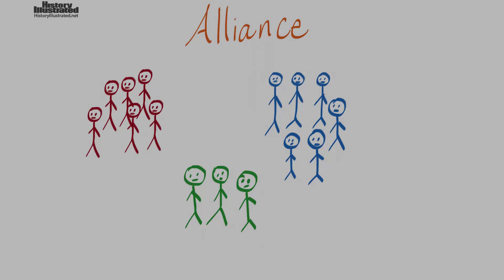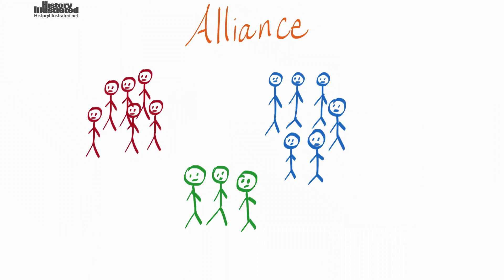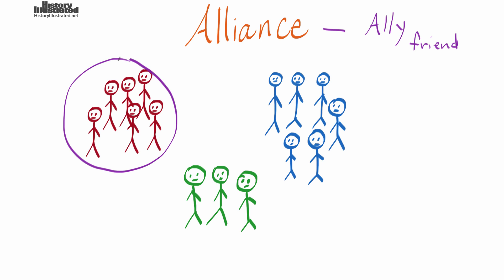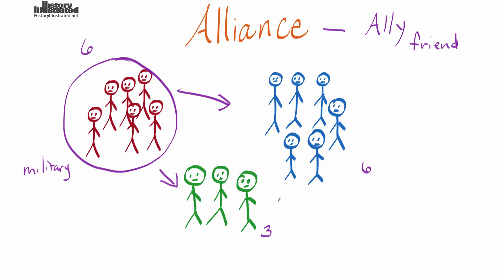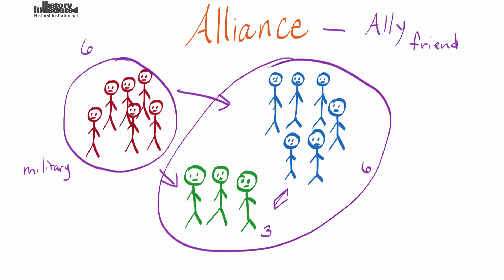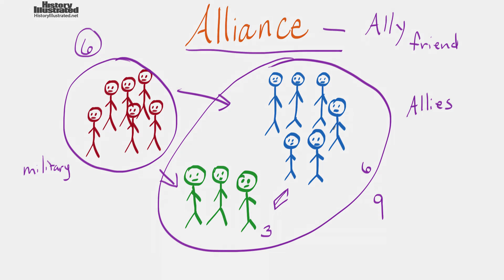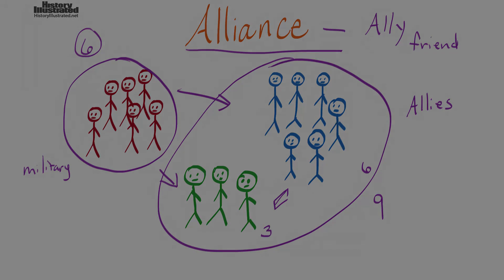Alliance Definition for Kids